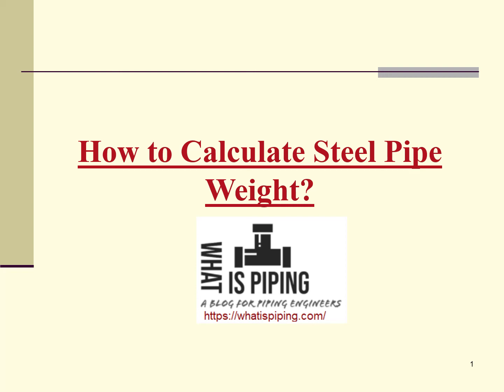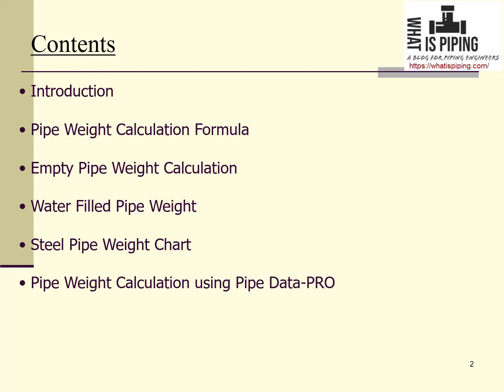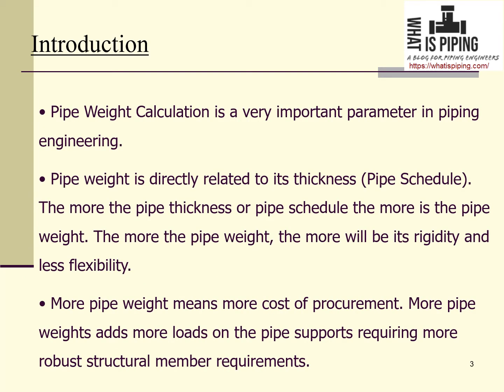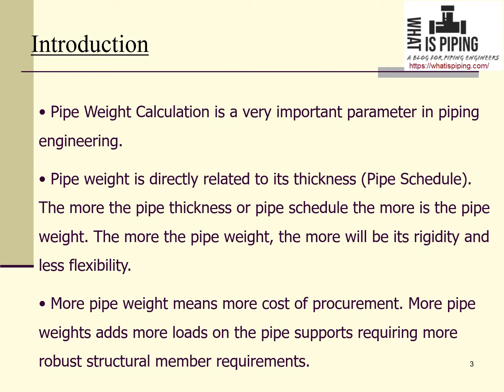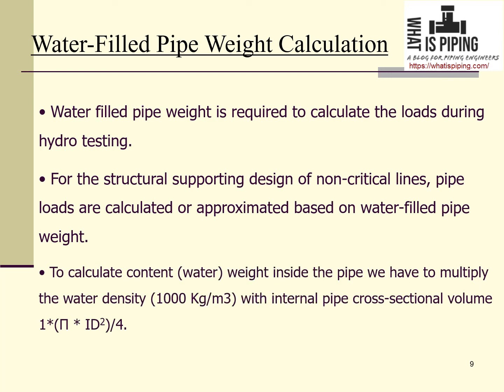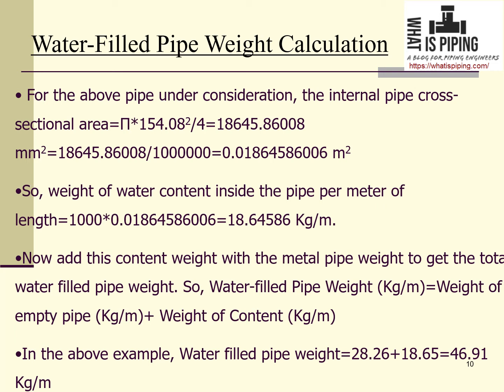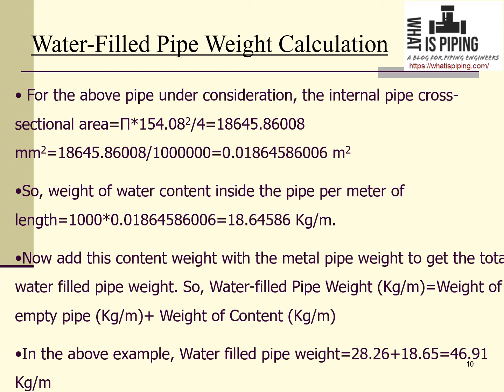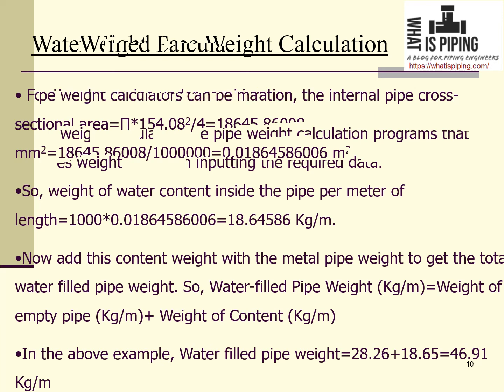Pipe Weight Calculation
This video explains how to calculate the weight of any pipe using mathematical formulas. All steps and Equations are provided along with a sample calculation. Also, the basis for preparing a pipe weight calculator is provided.